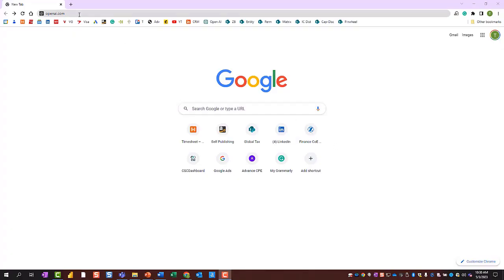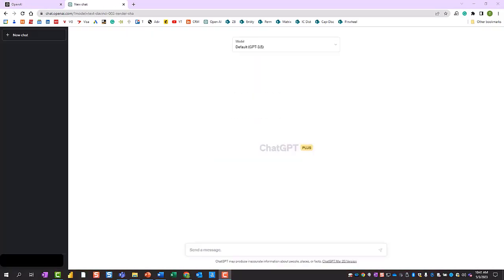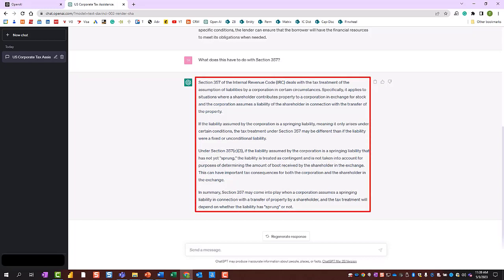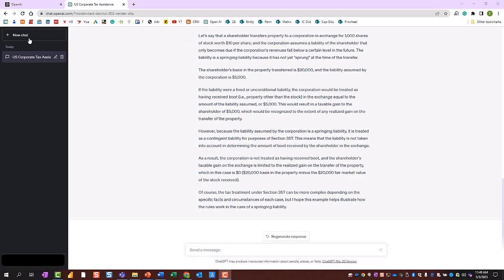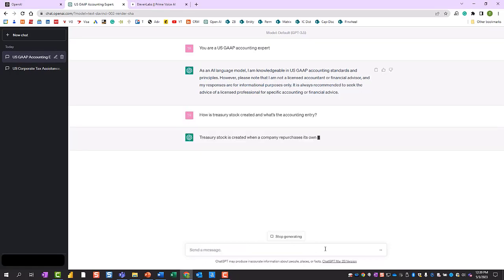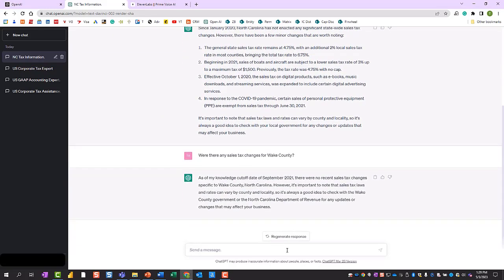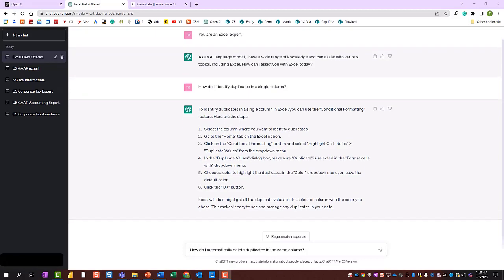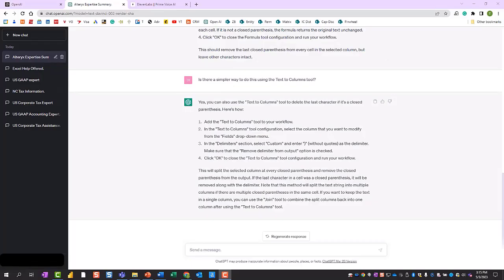An Introduction to ChatGPT for CPAs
OVERVIEW
This video is an introduction to ChatGPT created specifically for CPAs (tax, accounting, and finance professionals).

Download a free copy of the most recent version of "An A.I. Guide for CPAs."  See the section "Artificial Intelligence for CPAs" at the

PROFESSIONAL EDUCATION MAILING LIST
Sign up for my professional mailing list on my home page to receive notifications for new videos, publications, and CPE events that I'm hosting.

ABOUT TRENT GREEN
My name is Trent Green, and my ultimate professional goal is to share everything I've learned with fellow CPAs.

"The Missing Tax Accounting Guide - A Plain English Introduction to ASV 740 Tax Provisions."

"Alteryx for Accounting, Tax and Finance Professionals"

"The Step-by-Step Guide for Starting and Running a Small Business"

"Tax Department Productivity – People Processes and Technology” – I wrote this to be material for a CPE course rather than to be sold as a standalone book.

CHAPTERS
00:00 Introduction
02:16 The Basics of Using ChatGPT (including prompt engineering)
05:25 Examples - Tax and Accounting Technical Guidance
07:45 Examples - Keeping Up with Changes in Tax and Accounting Rules
11:43 Examples - Resolving Excel and Alteryx Technical Issues
13:05 Other Guidance on ChatGPT Prompts and Follow-up Questions
14:00 Information on Continuing Professional Education (CPE) and Resources for CPAs